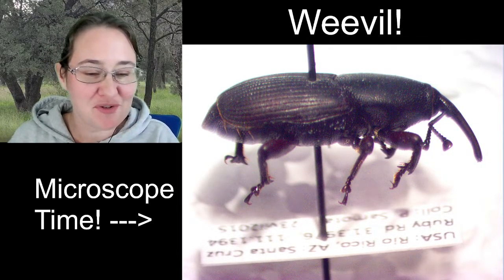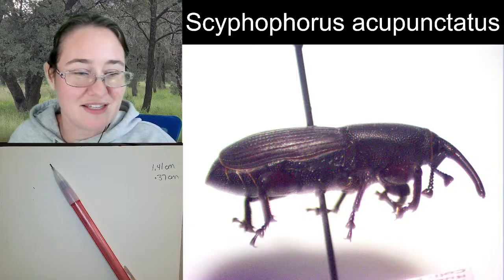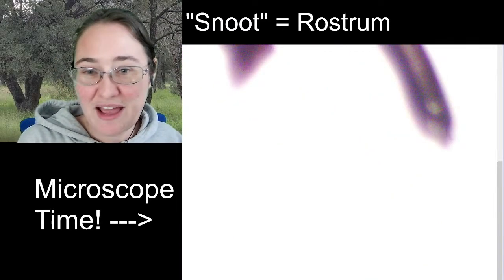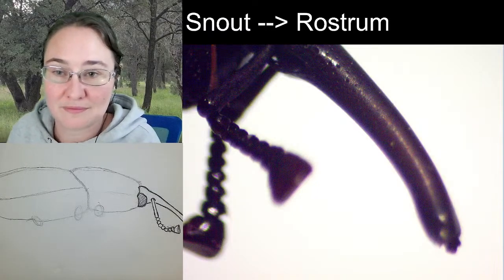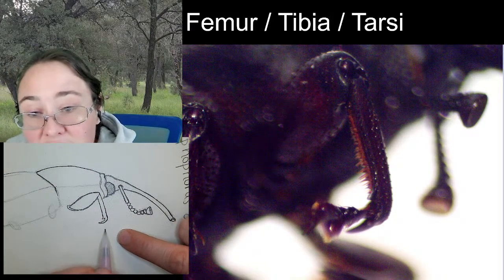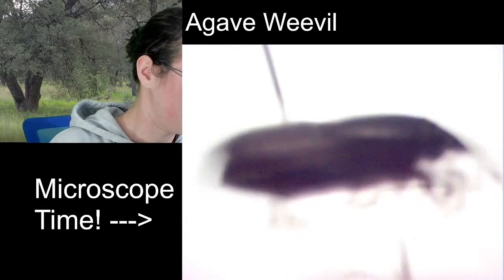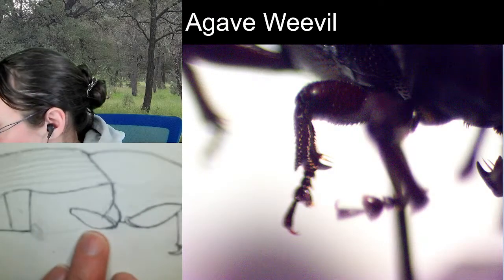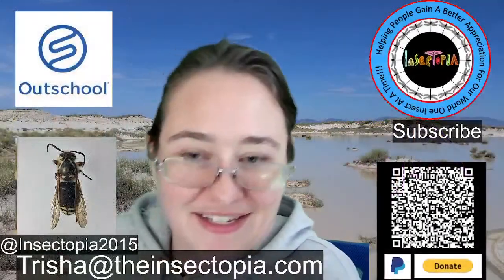Insect Illustrations Under a Microscope: Weevil (Family: Curculionidae)